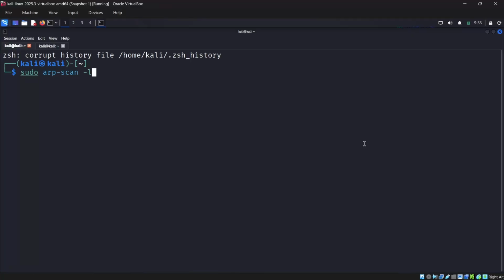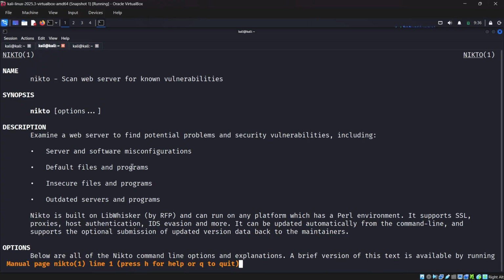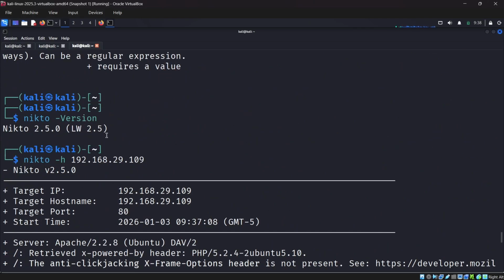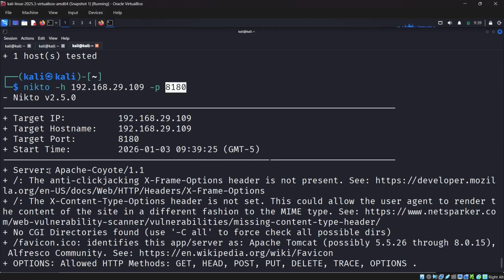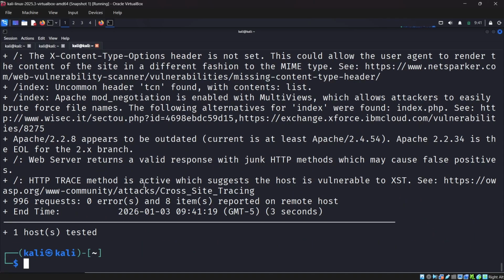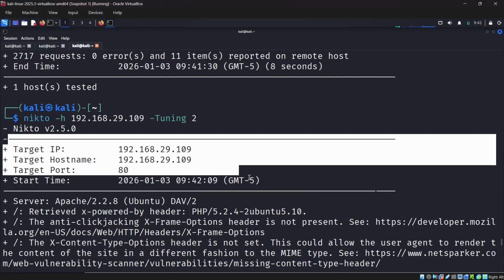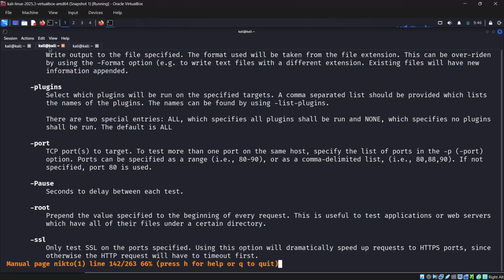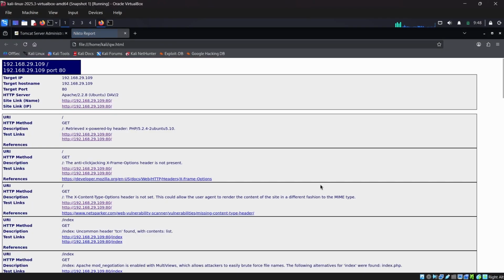Right Way To Use Nikto In Linux